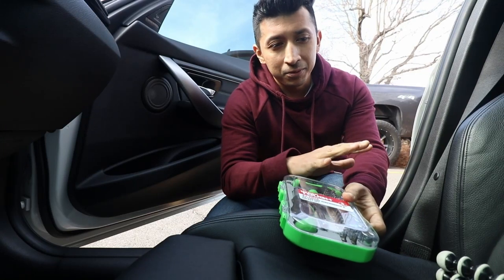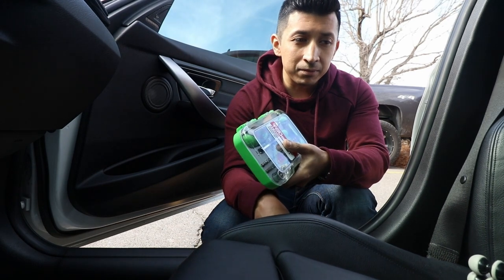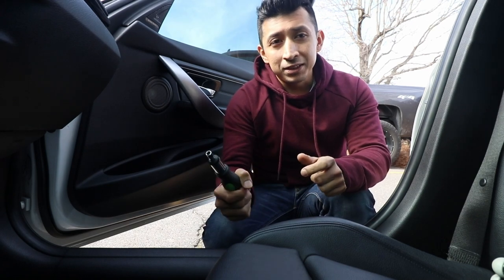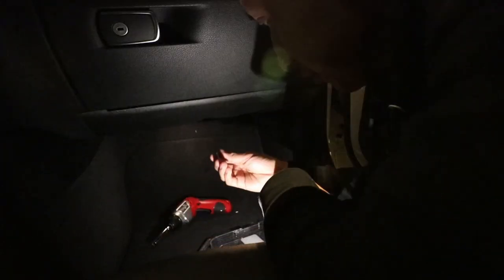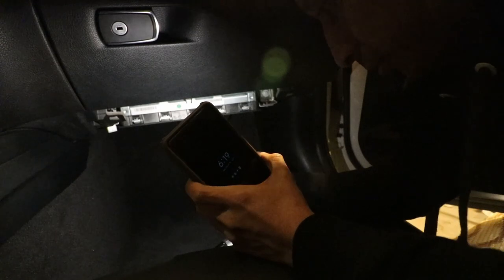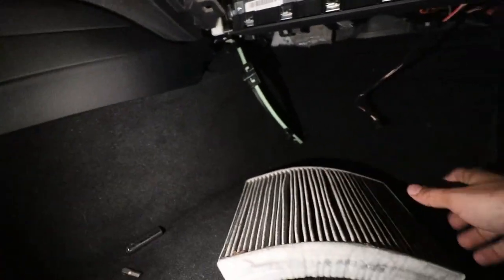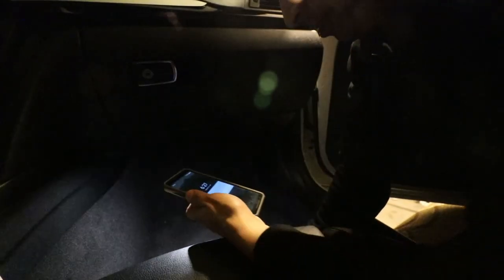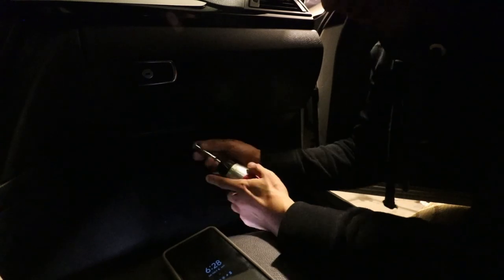One thing you dont want to forget!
One thing I tend to forget on a lot of my cars and its not just me because all my cars are used and they always look like its been years since they were changed. Save yourself some money and DIY.